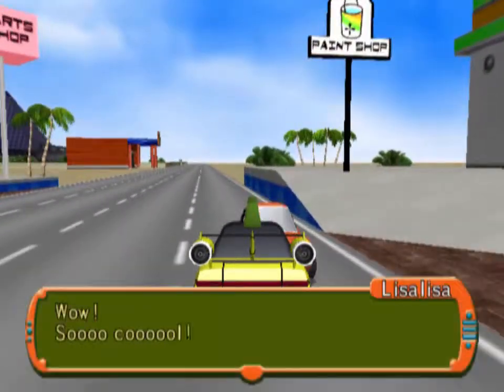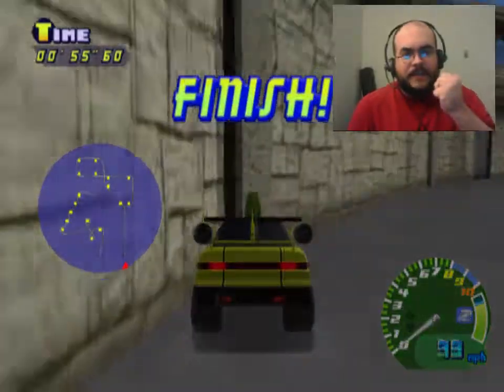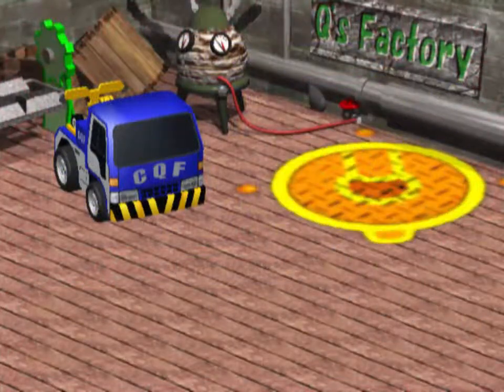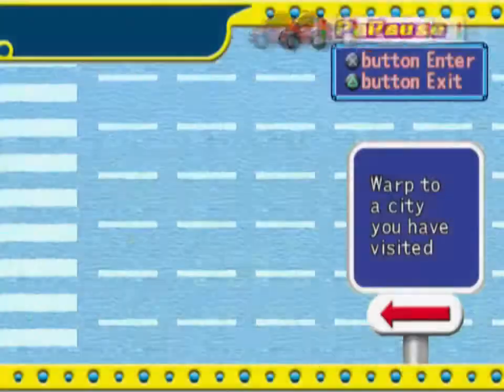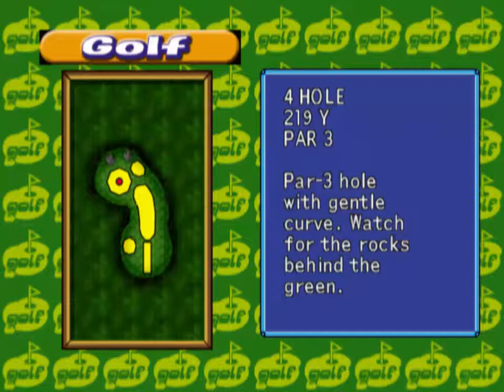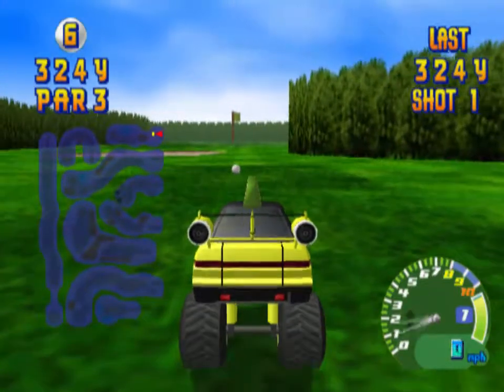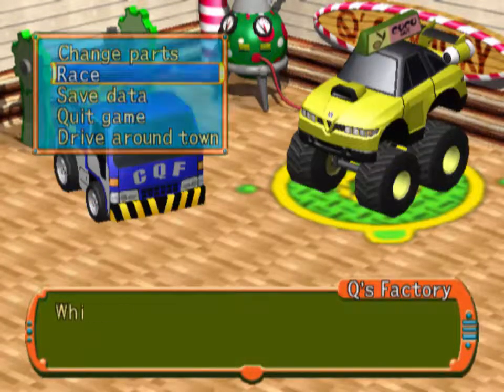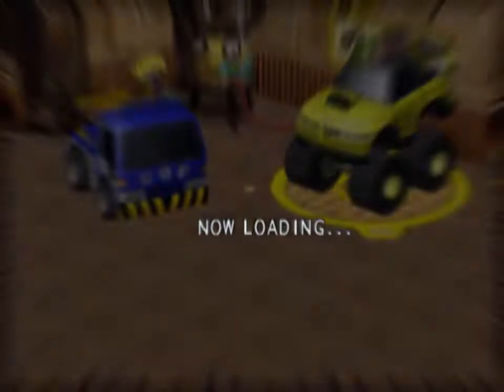Road Trip (ChoroQ HG2) - 8 - Sand/Chestnut/Mushroom/White/Papaya Revisited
Lots of revisiting and cleaning up the rest ofthe B-rank races and all the minigames. Sorry, I screwed up the audio X_X You get to hear me breathing and stuff YAY

Road Trip is the 2nd on 4 games in the Japnese ChoroQ HG series in which you play as a talking car in a world of talking cars. It's an RPG-ish adventure where instead of battling you race, and you use your car to do all kinds of zany things. A great game full of variety.

Road Trip by Takara/Conspiracy/Atlus/etc. lol.